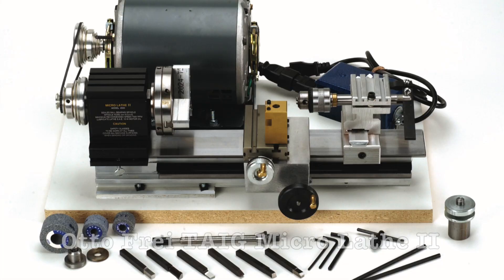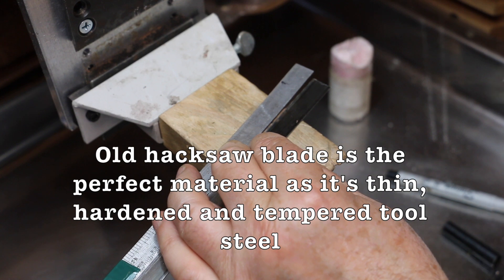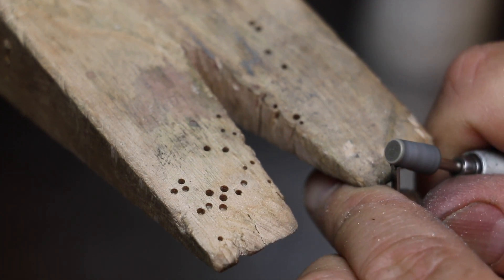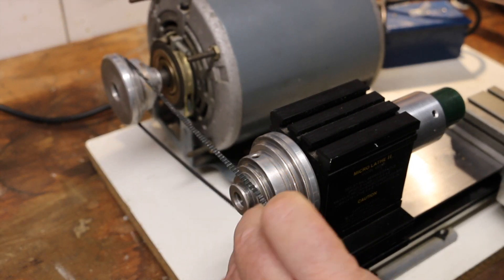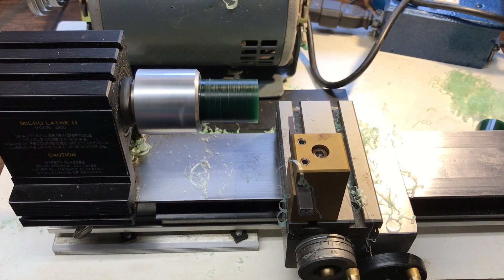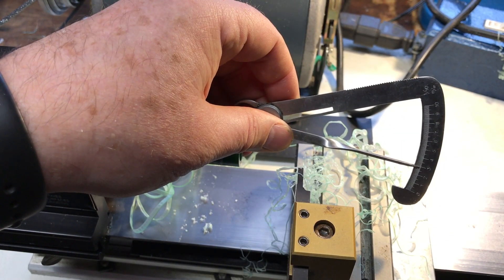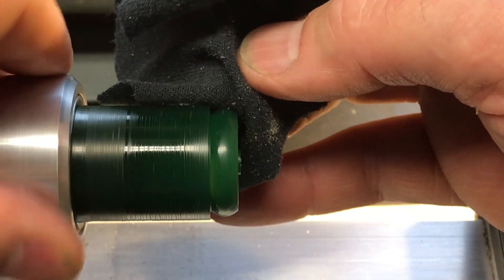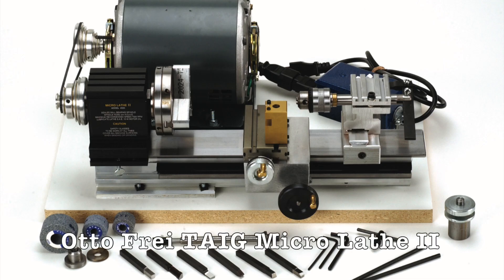Jeff Georgantes makes Perfect Wedding Bands with the Tiag Lathe 3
Watch the new video to see Jeff demo the Otto Frei Taig Lathe as he turns wax tubing into perfect wedding band waxes ready for casting.